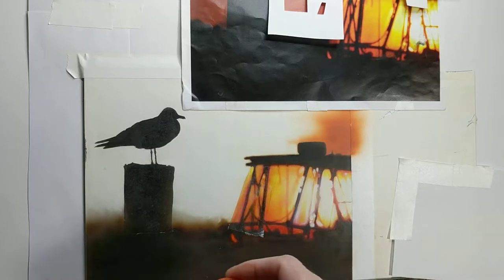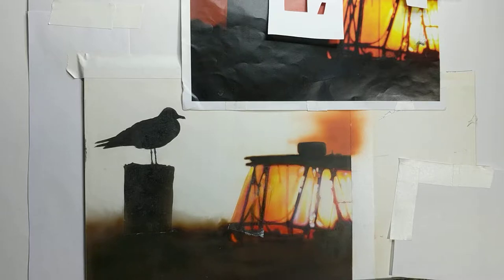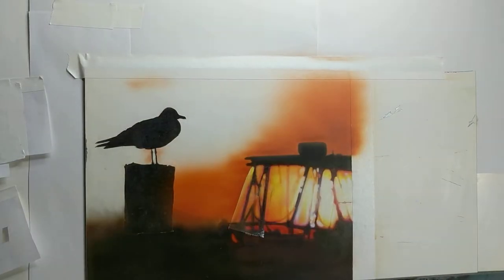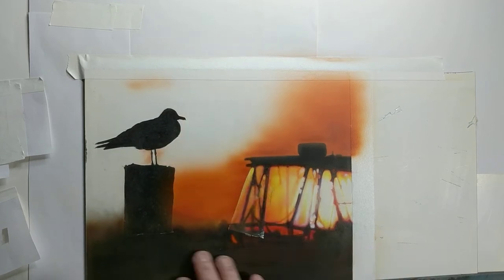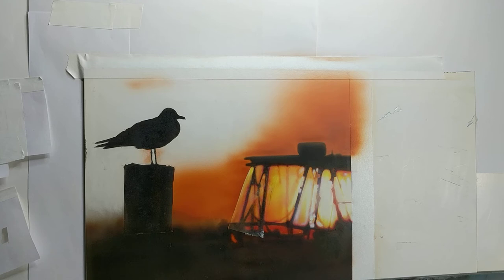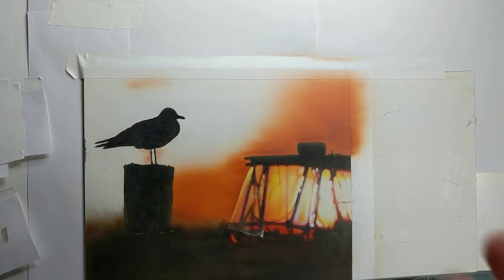Part 4 How to paint a photorealistic sunset using an airbrush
How to airbrush using an islolation window to match my colors. Starting the sky with the lightest color...